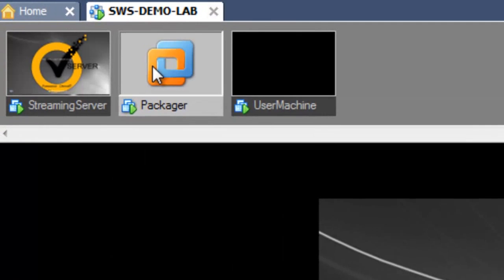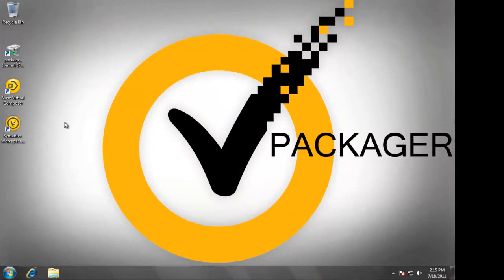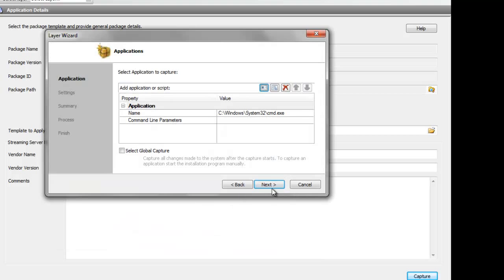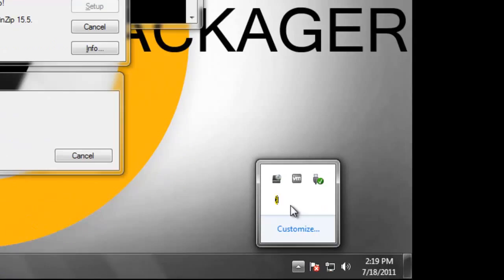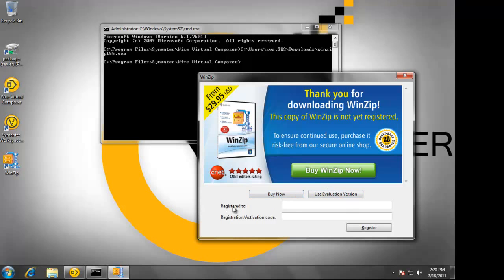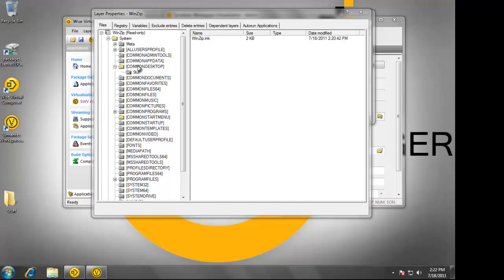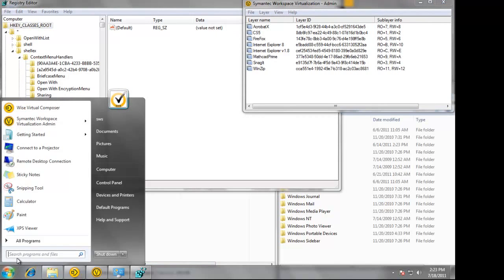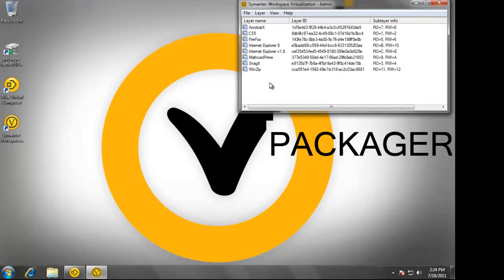Symantec Workspace Virtualization Demo - Part One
Symantec Workspace Virtualization (SWV) Demo Video. This is part one of two.  Click here for part two: